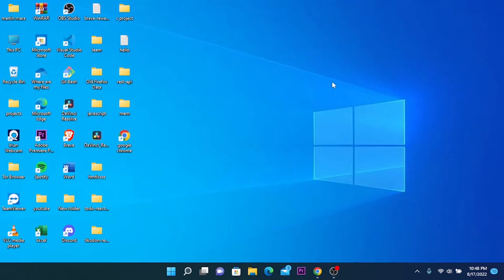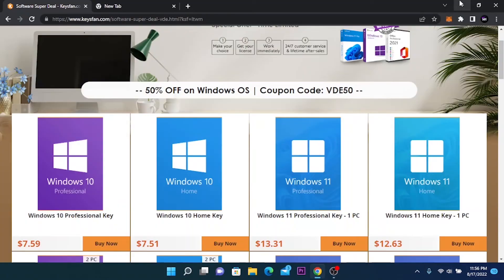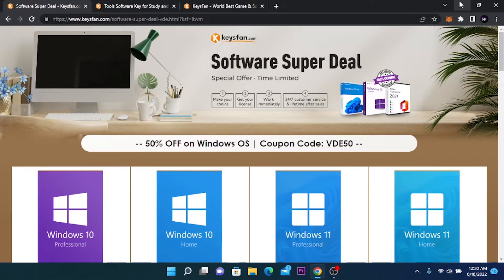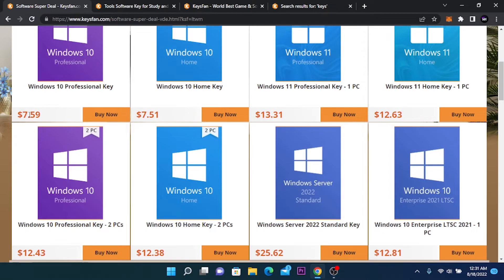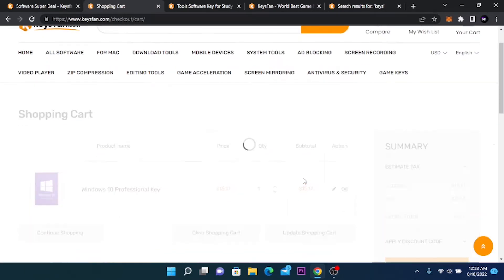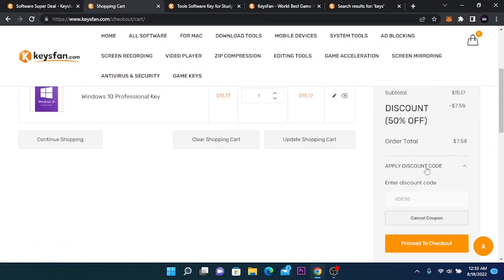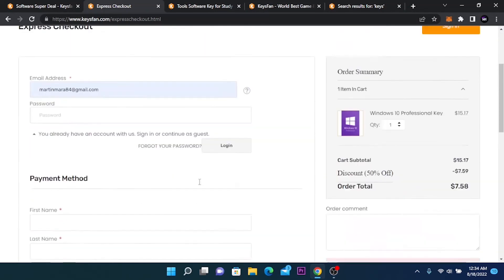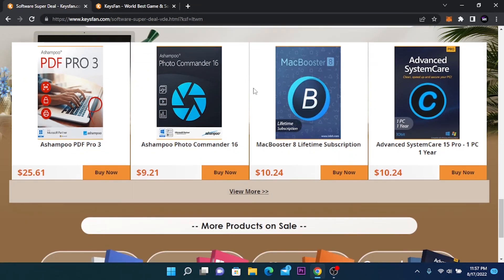How To Activate Windows 10 In Laptop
In this video i will show you how to activate windows 10 from laptop or you can do it too by using a smartphone.